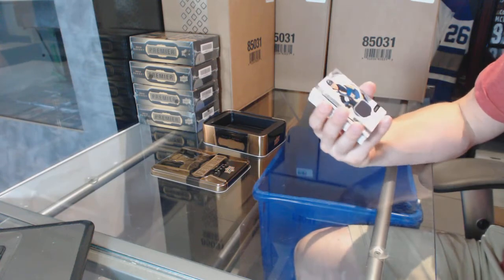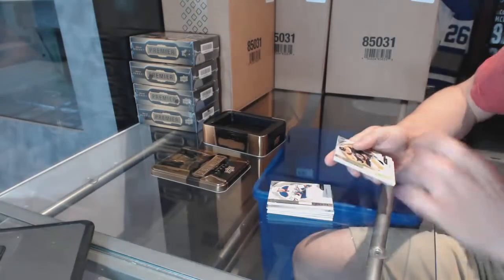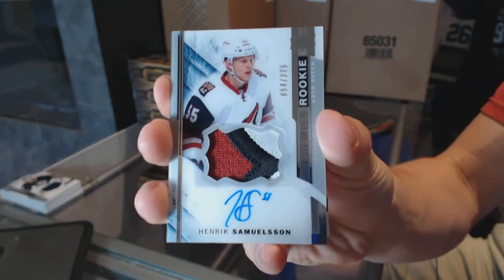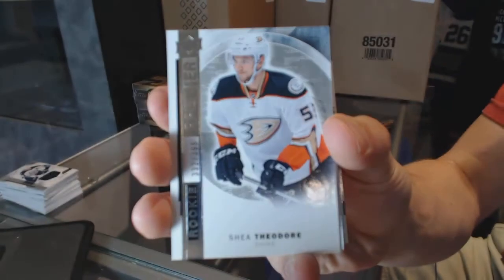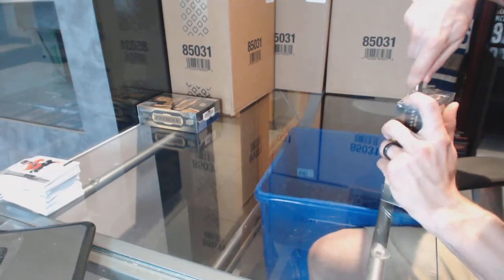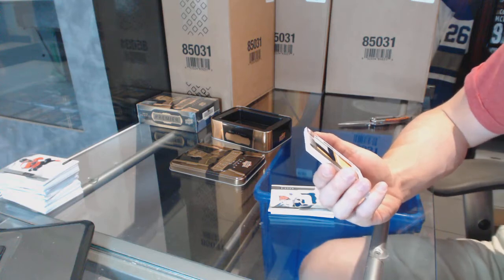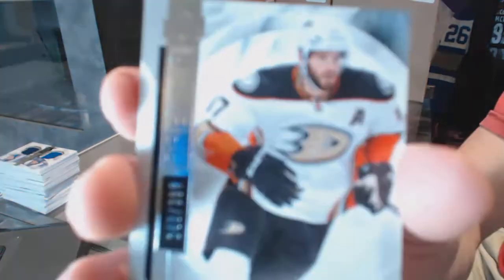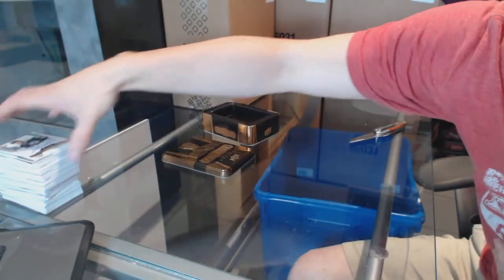15-16 Upper Deck Premier 5 Box Hockey Case Break - C&C GB #6441